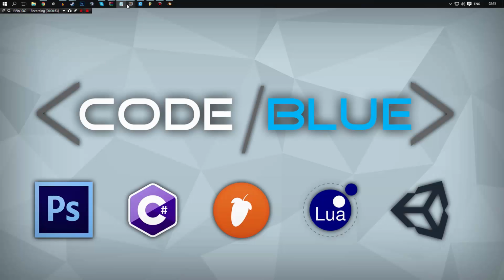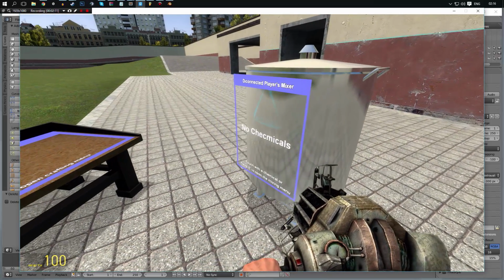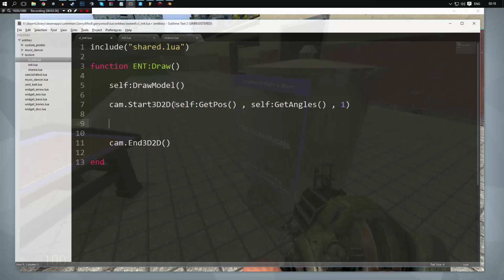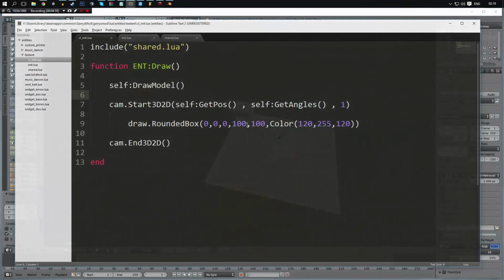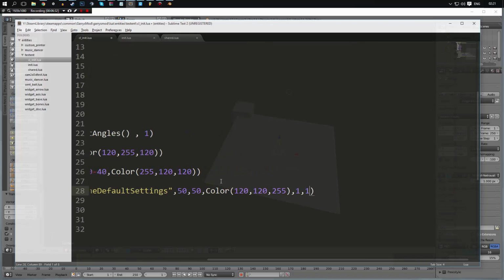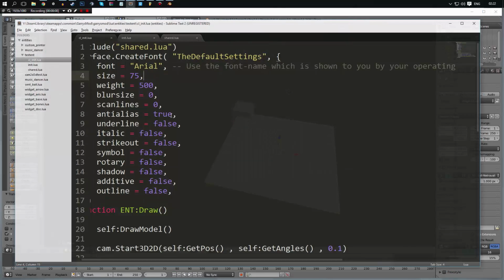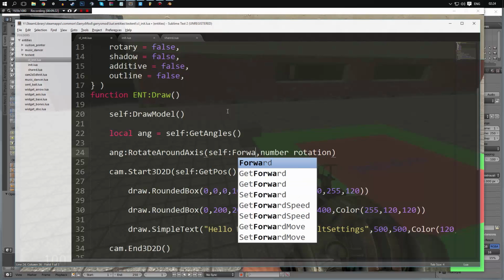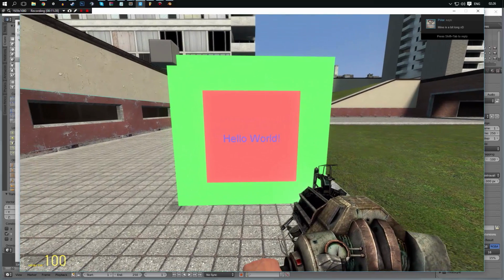[GMOD LUA] Ep. 17 Cam2D3D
Please complete this survey, It will help a lot to improve this channel

This video is kinda complex so don't worry if you struggle with it.

USEFUL STUFF